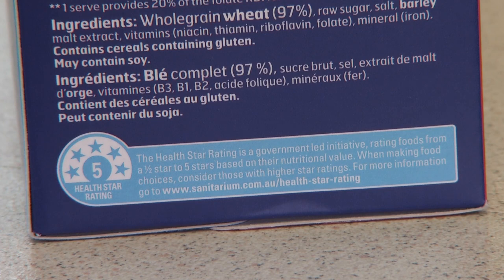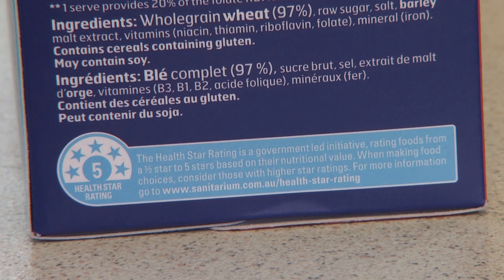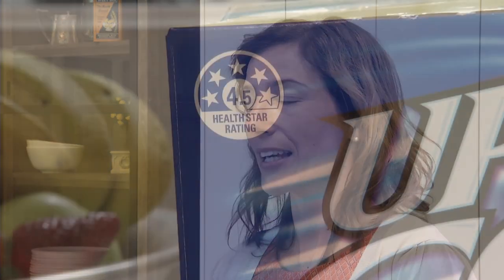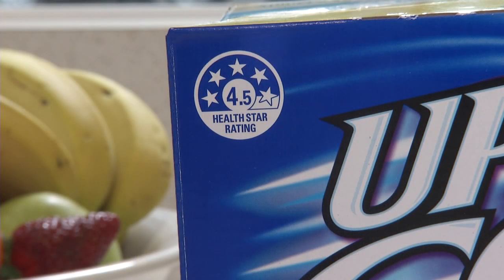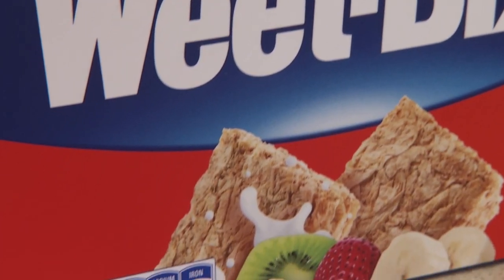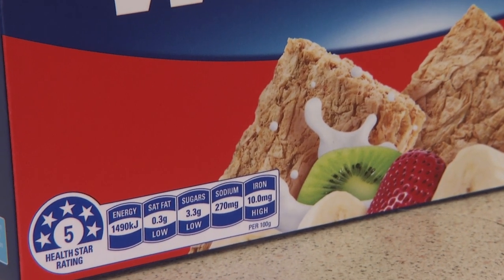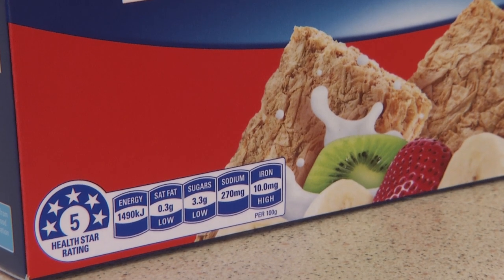Health Star Rating system & Sanitarium products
The new Health Star Rating labelling system provides clearer, more convenient nutrition information to support informed food purchases. Trish Guy and Michelle Reid, Australian Practising Dietitians and nutritionists at Sanitarium Health & Wellbeing, provide an overview of the Health Star Rating labelling system and how it relates to Sanitarium’s Weet-Bix and Up&Go products. For more information on the Health Star Rating system & Sanitarium products,